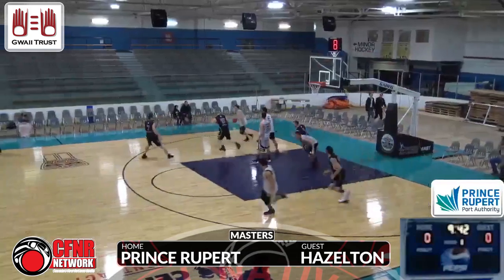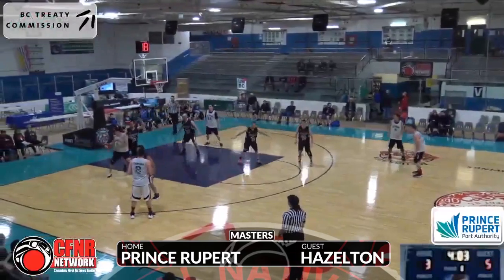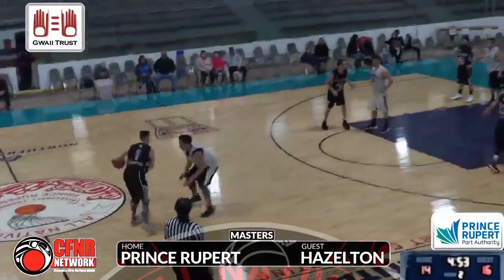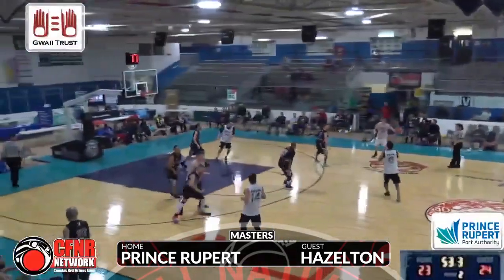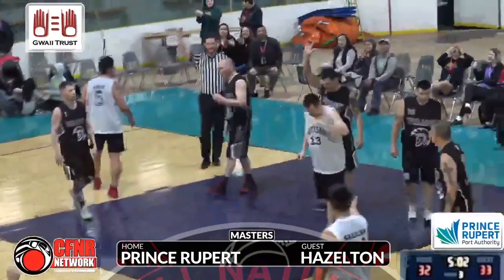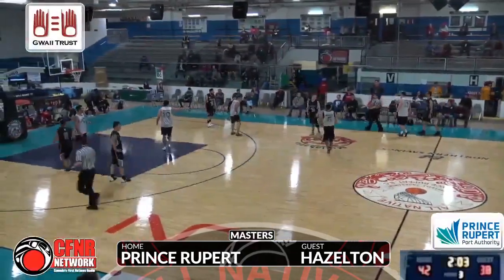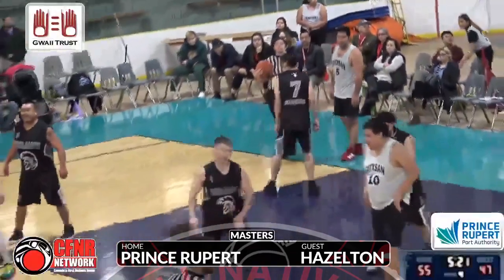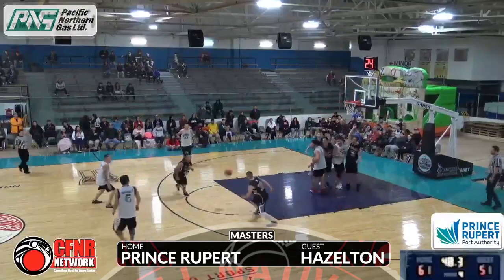All Native 2020 | Hazelton vs. Prince Rupert | Feb 11th | Masters Division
CFNR  |  30 Years
Canada's First Nation Radio